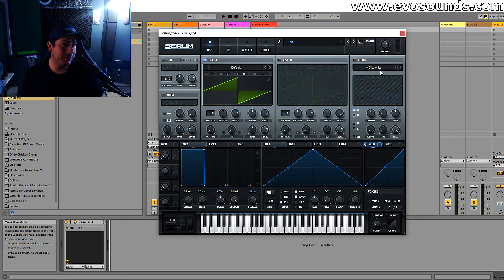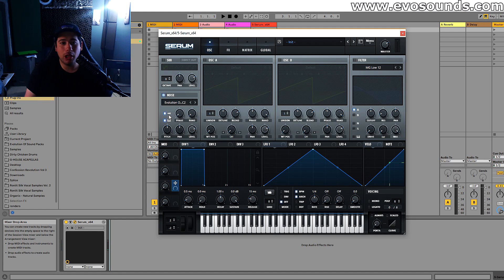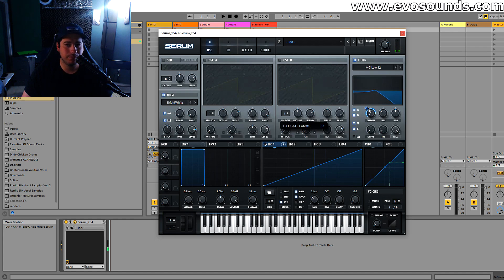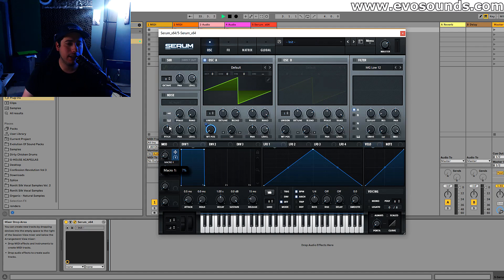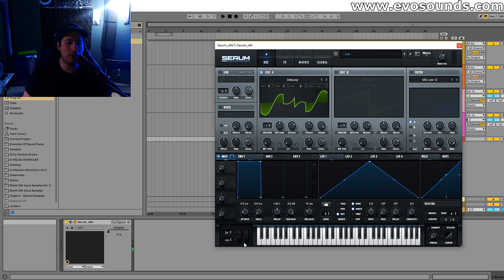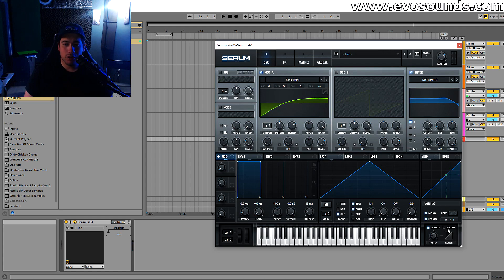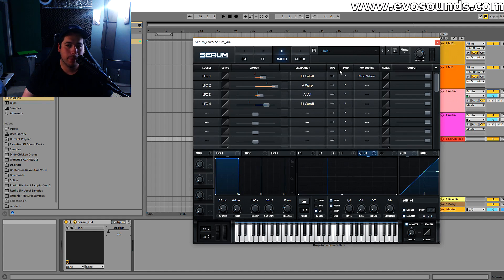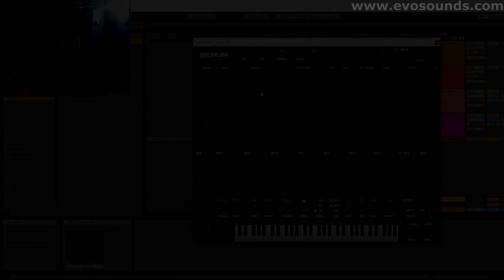The Complete Guide To Master Serum| #8 Noise/MISC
In this tutorial, we go over the Noise, Mod, voicing, and Matrix session of serum. Noise section is great for adding samples on top of your synth sounds to creating some dope sounds.